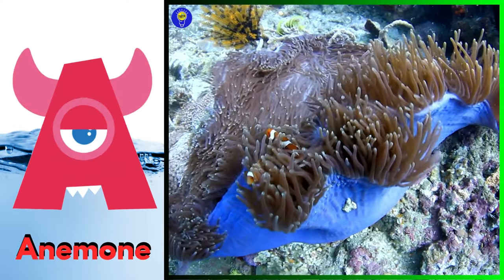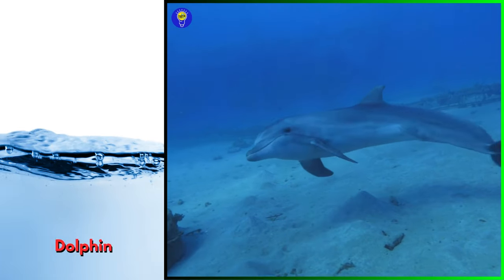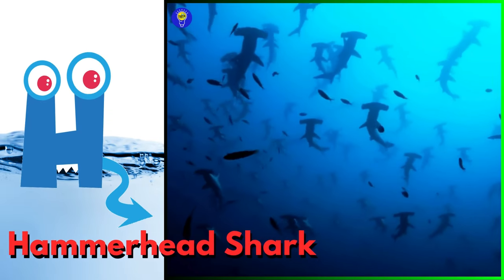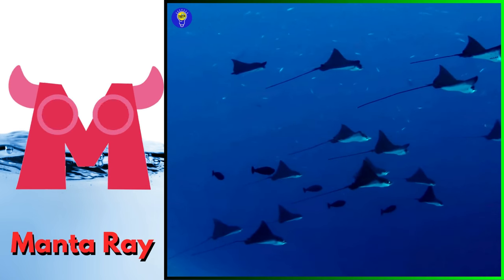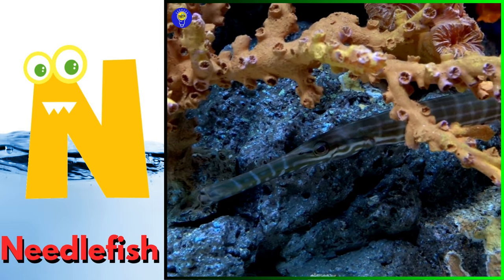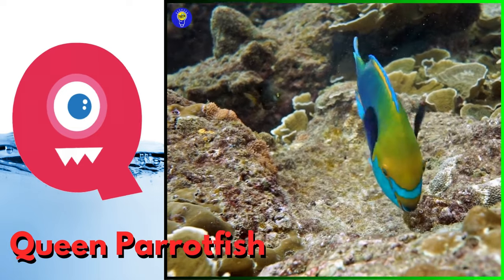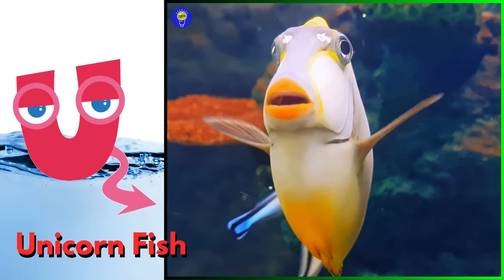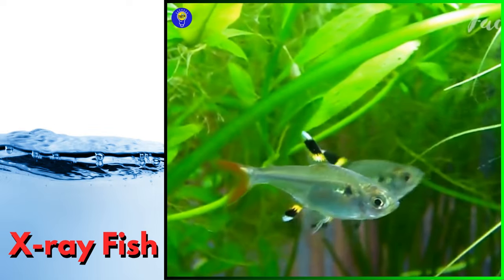ABC phonics animals | ABC Sea Animals song | English and Animals for Kids | Alphabets Kids Song